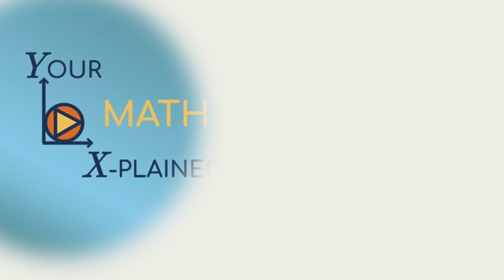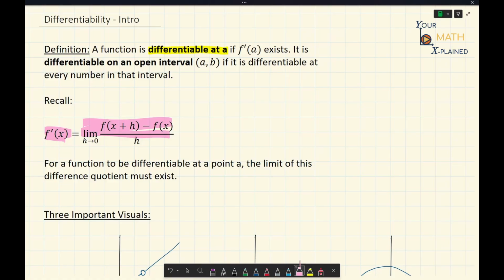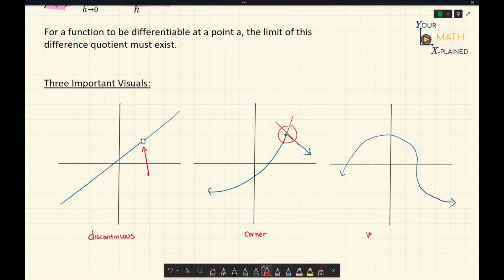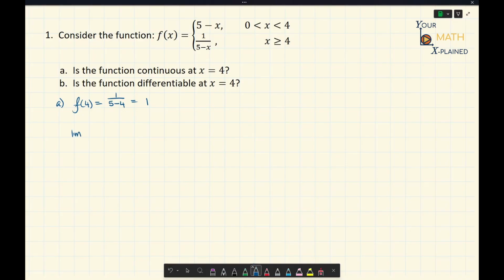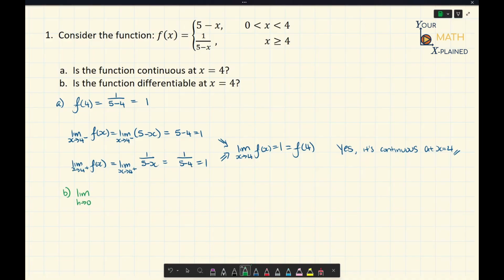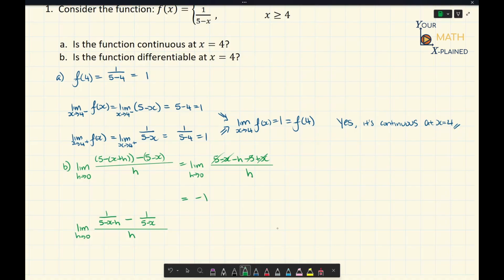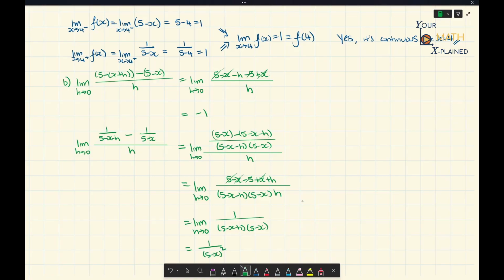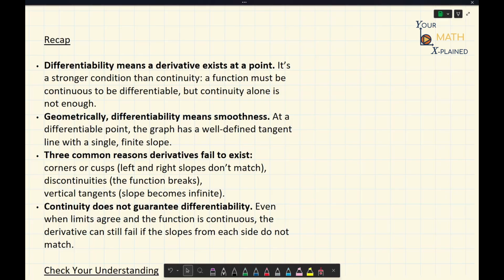Graphing the Derivative: How to Match f(x) to f'(x) [Intro]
We know how to find a derivative, the "instantaneous rate of change." But there’s a catch: a derivative doesn't always exist. Just because you have a function doesn't mean you can differentiate it everywhere. In this video, we explore Differentiability: what makes a function "differentiable," and more importantly, what breaks it? We'll see why differentiability is a "higher standard" than continuity and examine the specific geometric features that destroy derivatives.

You’ll learn:
- The formal definition of Differentiability on an interval and at a point.
- The relationship between Continuity and Differentiability.
- The three visual "deal-breakers" for derivatives.
- How to algebraically test a piecewise function for both continuity and differentiability.

Chapters
00:00 - Intro
00:35 - Definition of Differentiability
1:42 - Visuals of Non-Differentiable Traits
3:18 - Algebraically Testing Continuity and Differentiability
9:20 - Recap and Check Your Understanding Question